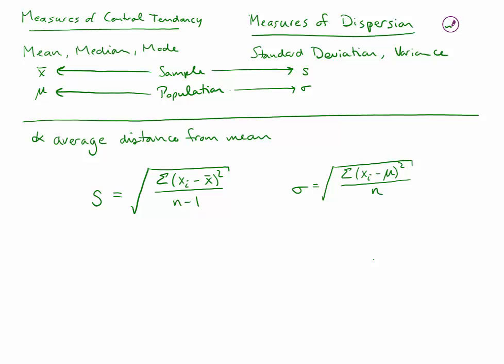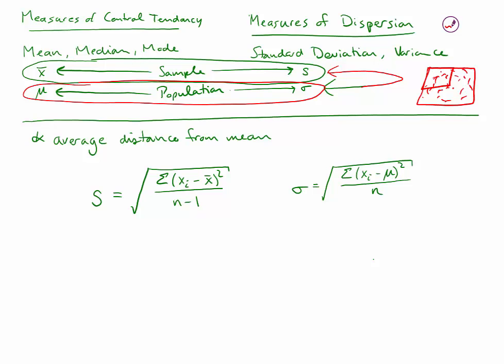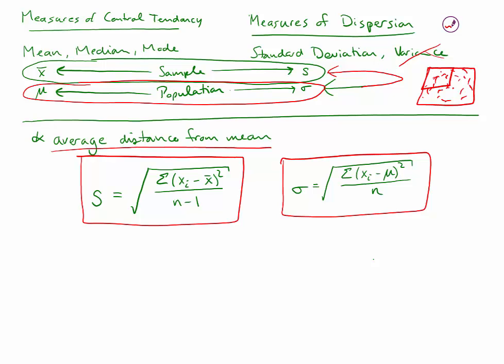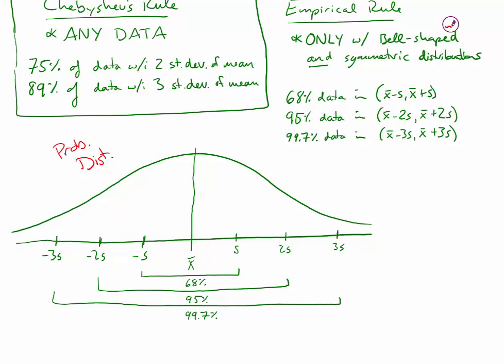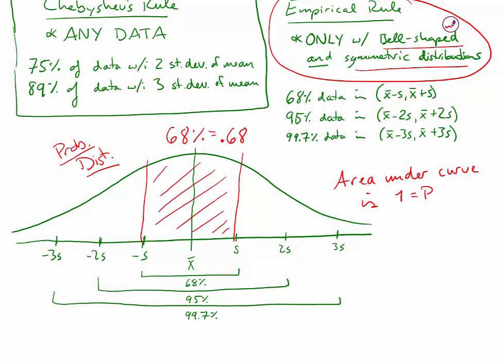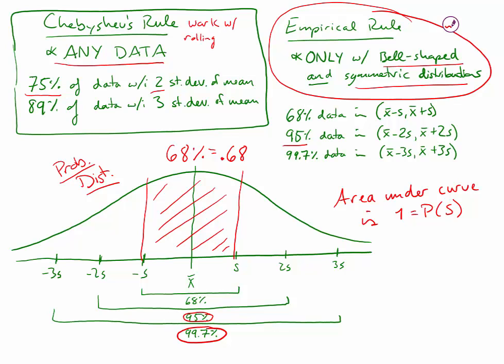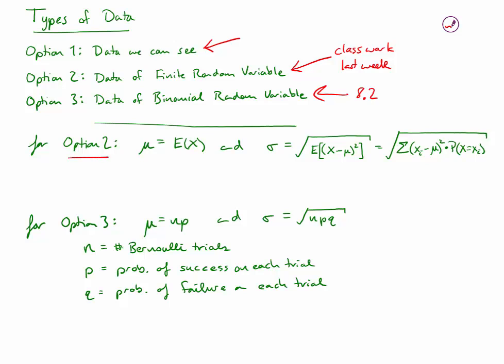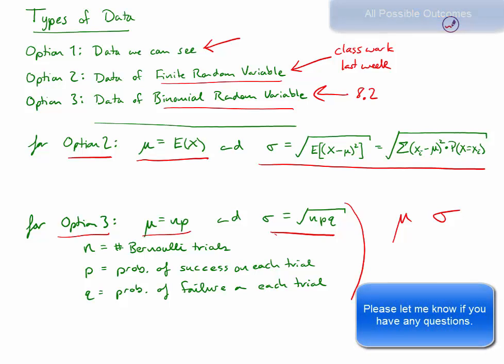In Class St.Dev. and Emperical Rule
Emperical Rule
Spring 2015 Math 1370